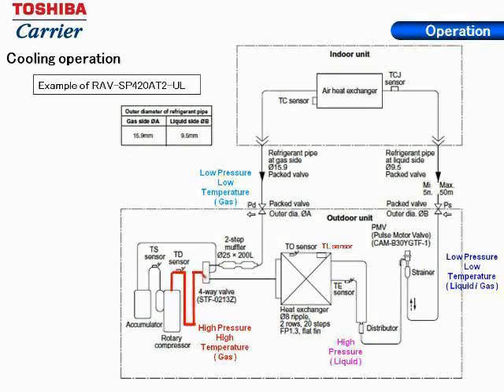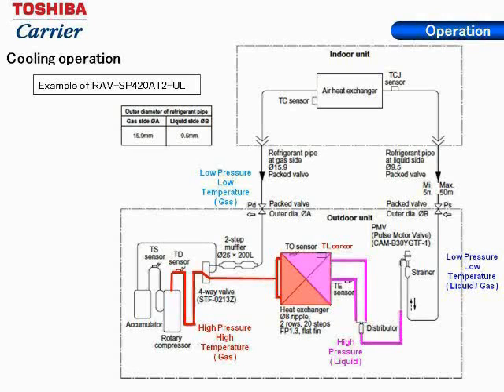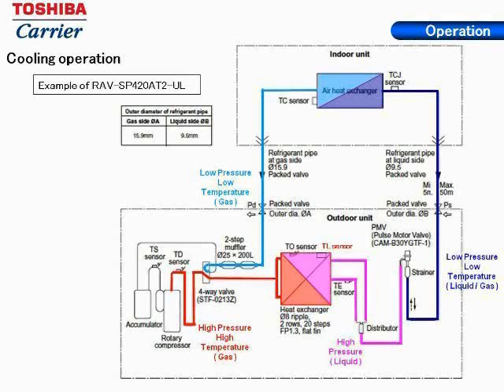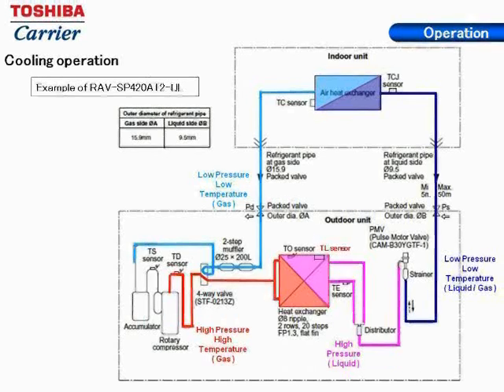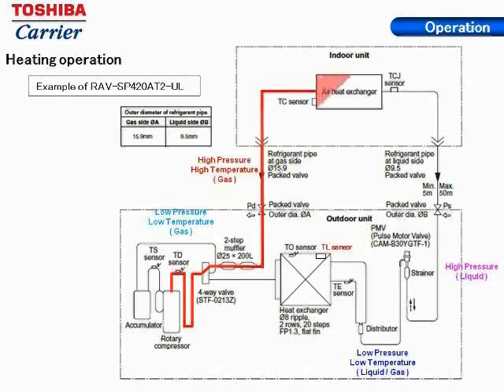Refrigeration cycle CE 2011